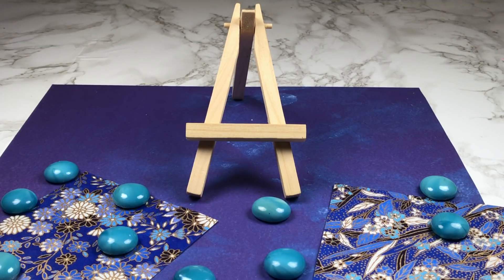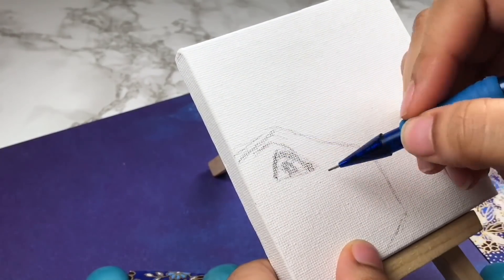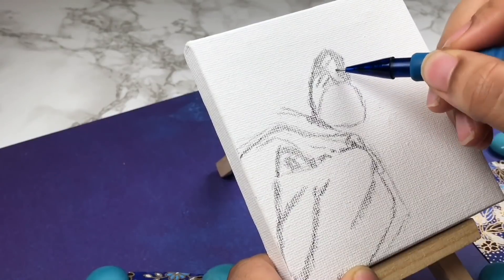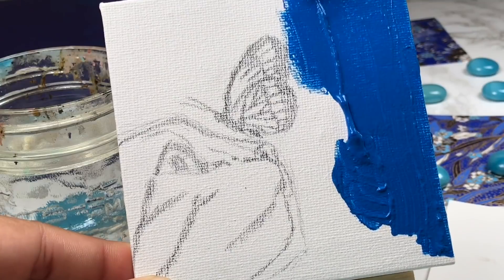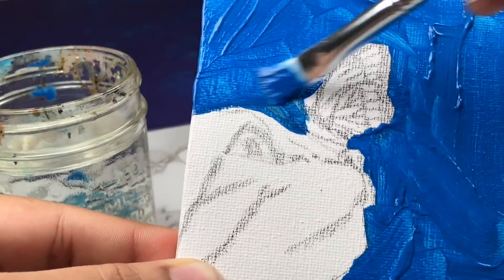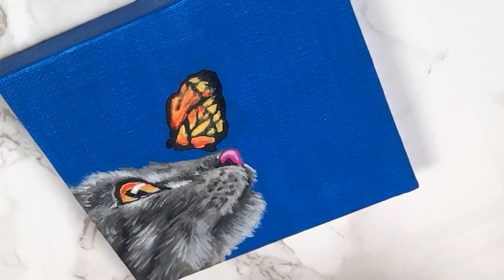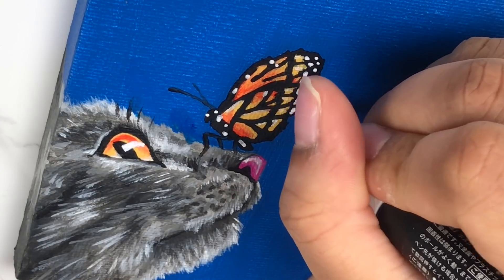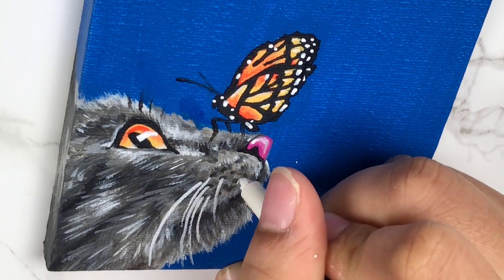How To Get Back Into Painting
It took me a little less than an hour to complete this. Let's paint more in 2019!

SUPPLIES:
-Mini Canvas
-Mini Easel
-Posca Paint Pens (White and Black)
-Liquitex Basics (Medium Magenta, Titanium White, Cerulean Blue Hue, Cadmium Orange Hue, Naples Yellow Hue, Ivory Black, Neutral Grey Value 5)
-Brushes (Flat 2, 8, 10 & Round 6)
-Good ol' quality h2O

Stay Blessed!